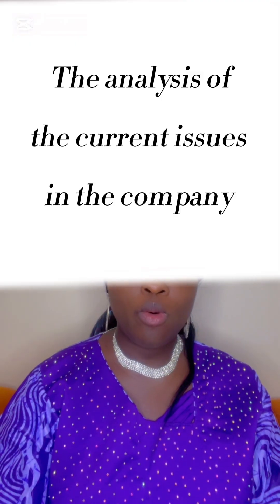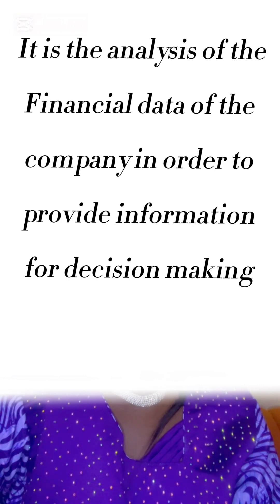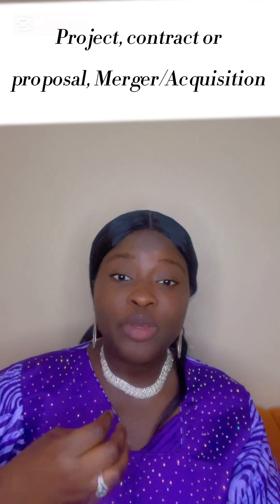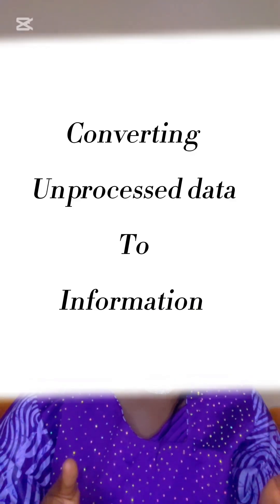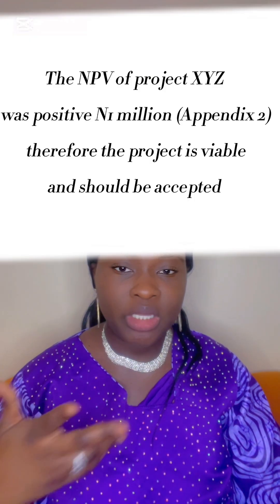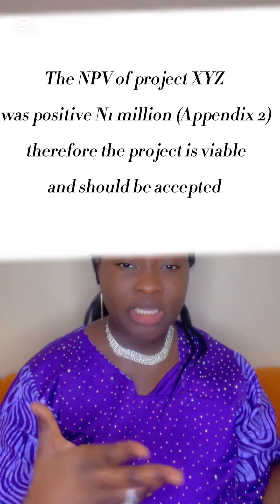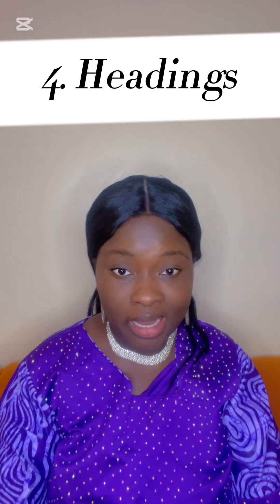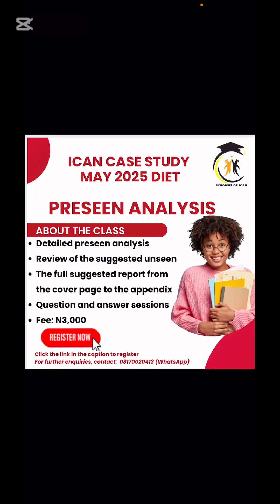Day 15: Financial Data Analysis- ICAN Case Study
It’s Day 15 of the NogreeforICAN Challenge, today, I will teach you the overview of ICAN Case Study Financial data analysis.